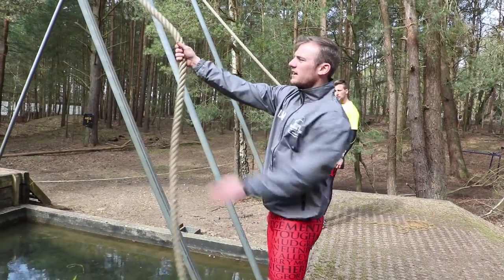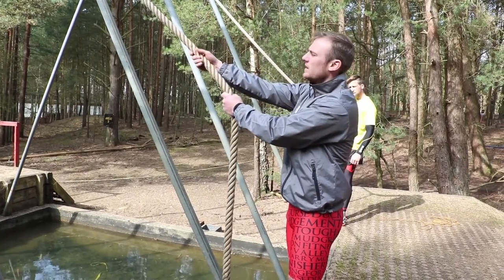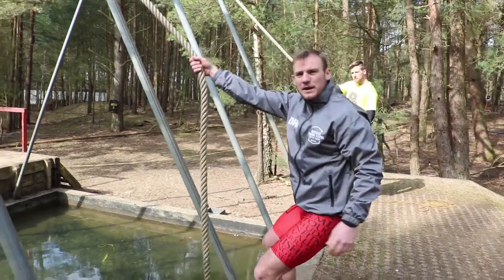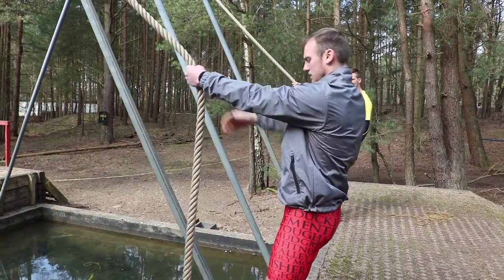How to Rope Swing